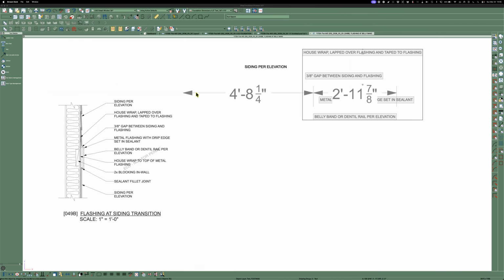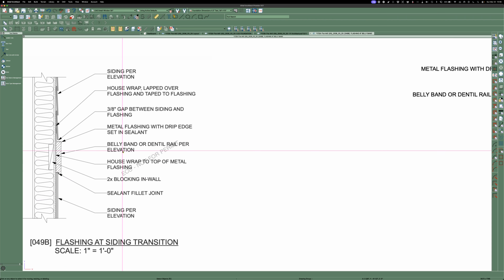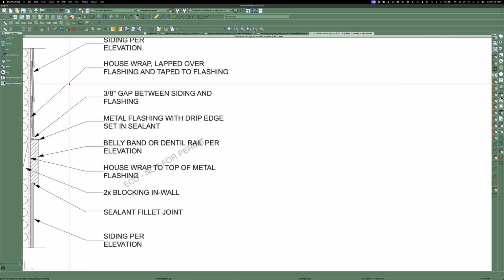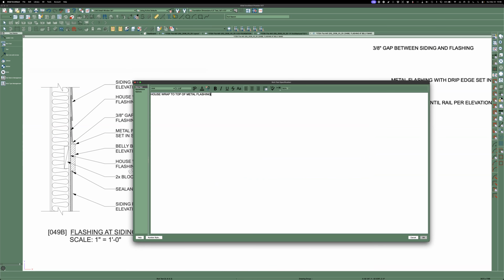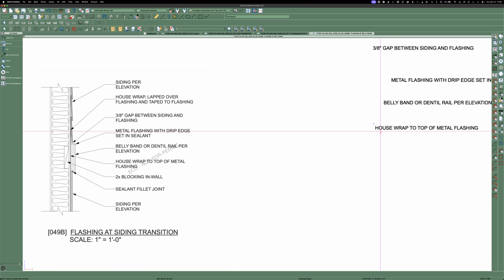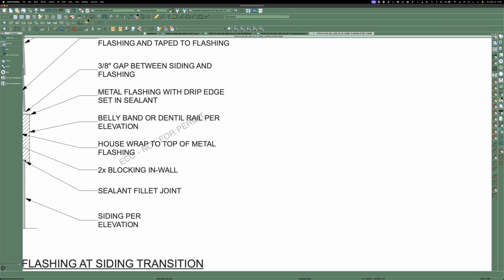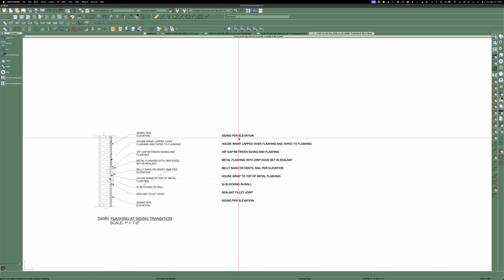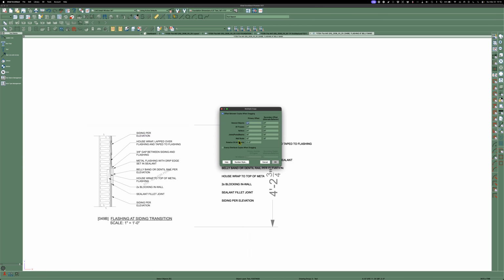Stream Deck and Chief Architect: Capture Text From an Image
So you download the free stream deck app and then you have to run it either on their hardware or have a mobile license where you can run it on an iPad or tablet.

The stream deck app is where you configure all of the actions that you apply to a button. If you have their hardware you can have either a 15 button or 32 button model and I think there are newer ones with different numbers of actual press button buttons or knobs for rotating. I am no expert at stream deck but leave comments with questions and I will do my best to get back to you with a custom individual video addressing whatever questions.

I'm using a mac.